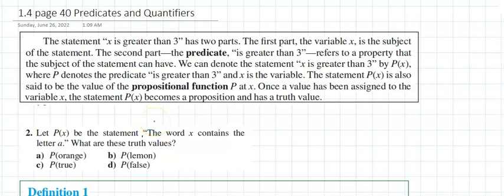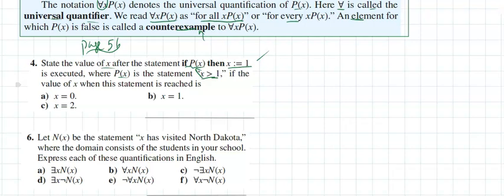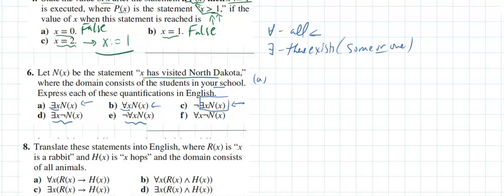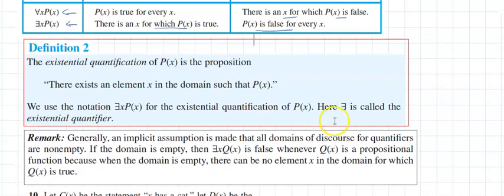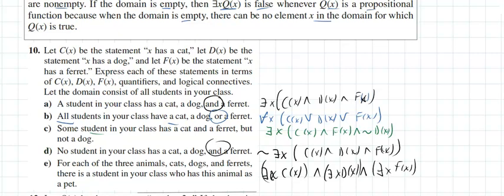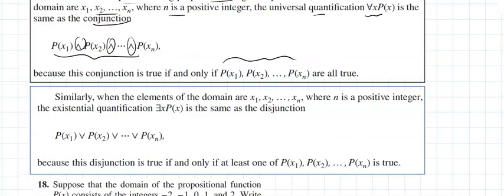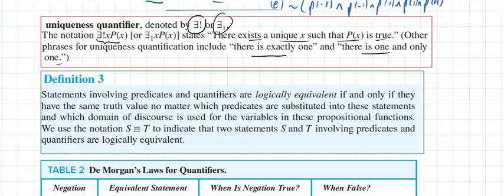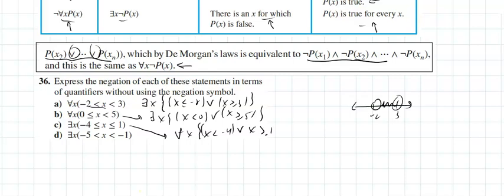14 Predicates and Quantifiers